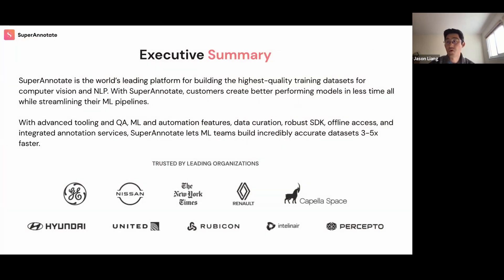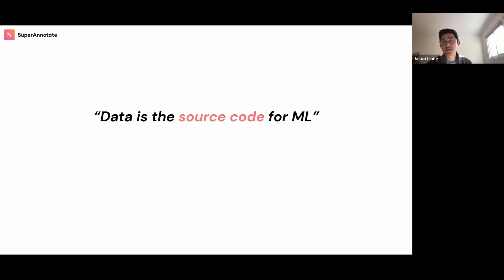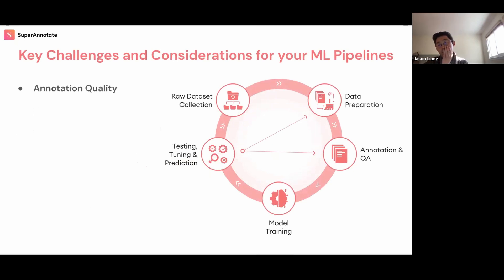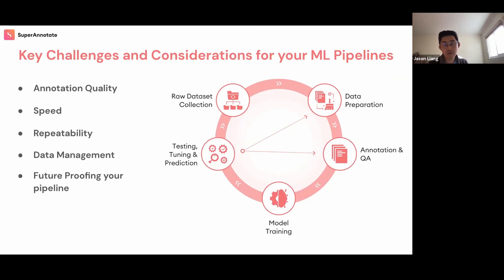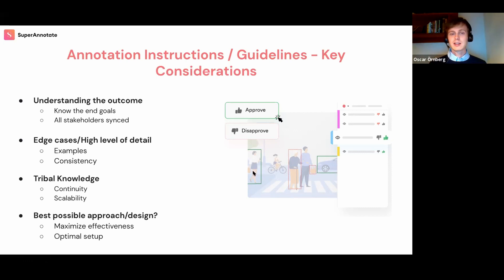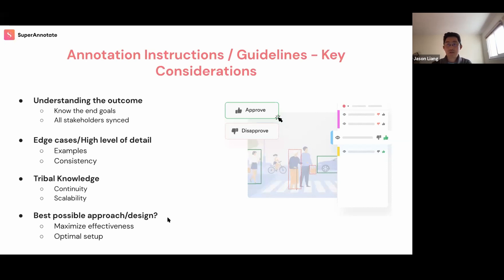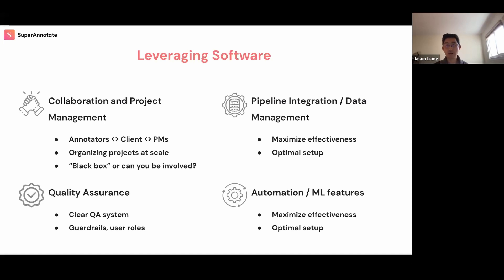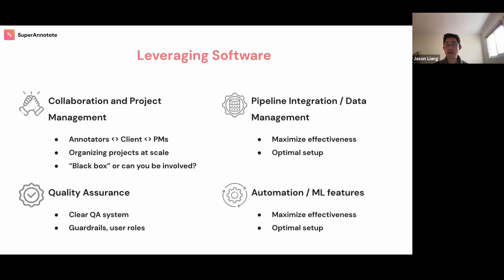Scalable Annotation Pipelines | SuperAnnotate Webinars (November 18, 2023)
Getting more accurate training data at scale is challenging. But it doesn’t have to be. This webinar walks you through some of the most common obstacles companies face when scaling data labeling efforts and how to address them to help customers build 12% more accurate models 10x faster.

Learn from our years of experience and endless hours of building high-quality datasets, everything from setup to execution and infrastructure, so that you can build the most scalable data pipelines and highest-quality datasets.

In this webinar, you’ll learn:

- The best practices in annotation project setup and design
- How to leverage the best software tools to accelerate labeling workflows and boost accuracy
- Setting the proper infrastructure to automate and scale your ML pipelines
- Managing growing datasets to avoid bias
- Key considerations for selecting the right outsourced workforce